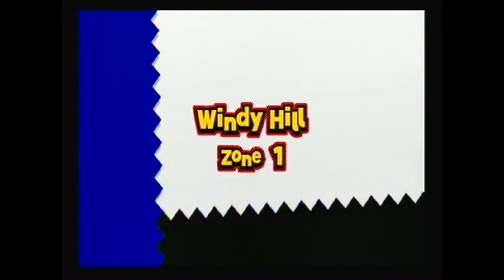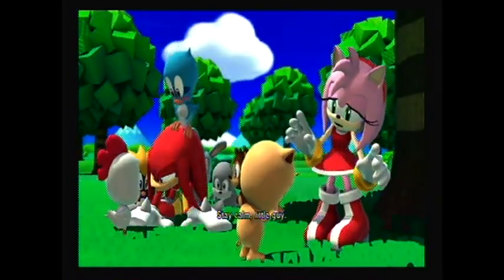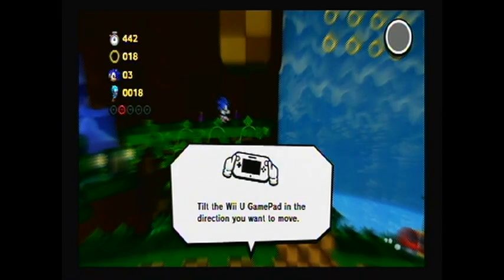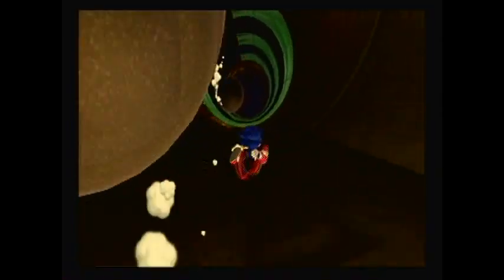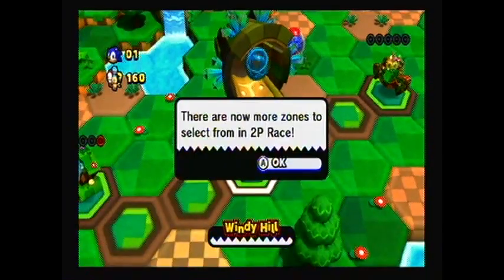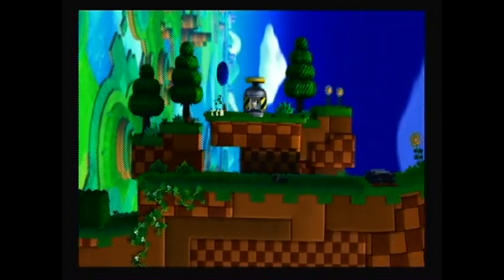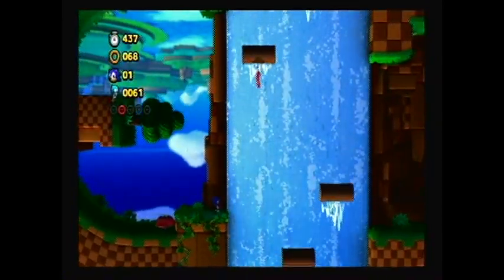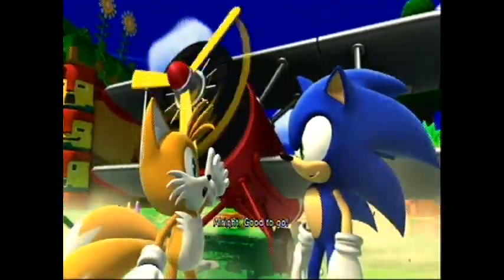Lets Play Sonic Lost World Part 1: Mach speed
Time for my 2nd blind LP!  Sonic Lost World is a cool game that introduces Sonic's new gameplay style.  From the old 2D, to the Adventure style, then the Unleashed boost gameplay, and now a new Lost World Parkour system.  Will this style stay for the next couple Sonic games, or is it more like Secret Rings where its a one-game gimmick?  Only time will tell.